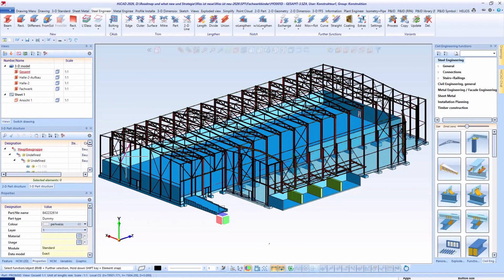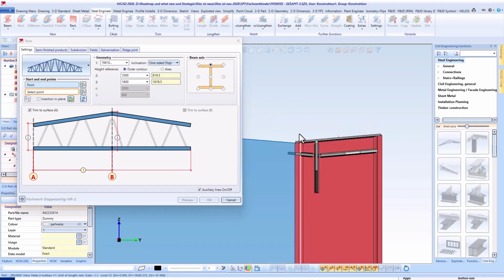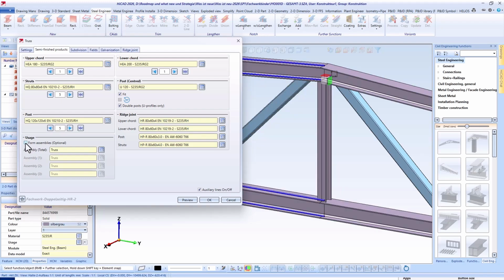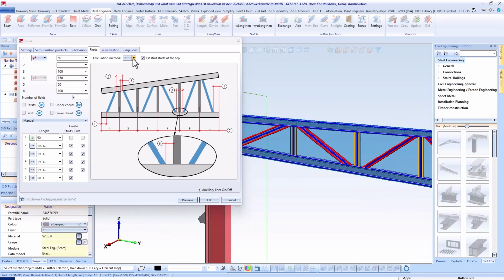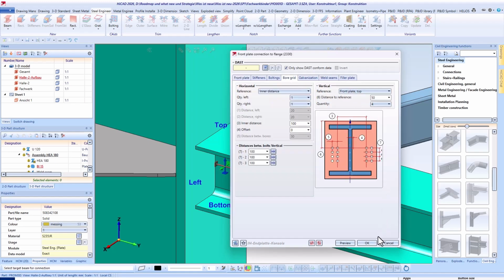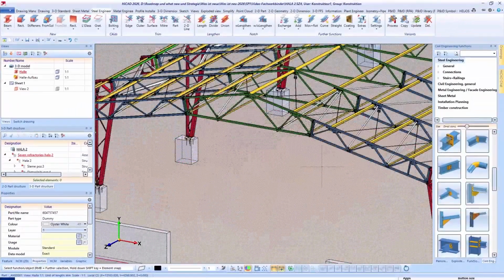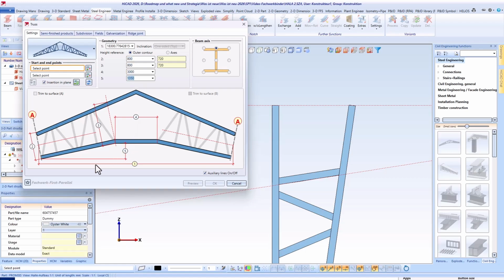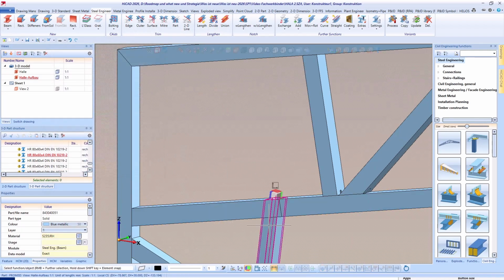Thiết lập hệ dàn thép (Truss) tự động bằng tham số trên HiCAD 2026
Phiên bản HiCAD mới tích hợp thêm bộ công cụ cấu hình Dàn (Truss) trong phân hệ Kỹ thuật Xây dựng.

Bộ công cụ này cho phép thiết kế các biến thể dàn thép một cách thuận tiện và linh hoạt, bao gồm:

Dàn đơn (dạng dầm hoặc cột), Dàn đôi (đối xứng), và Dàn đôi có đỉnh mái (dạng vì kèo)
Công ty CP Công nghệ và Tư vấn CIC
Tầng 4, VG Building, Số 235 Nguyễn Trãi, Khương Đình, Hà Nội